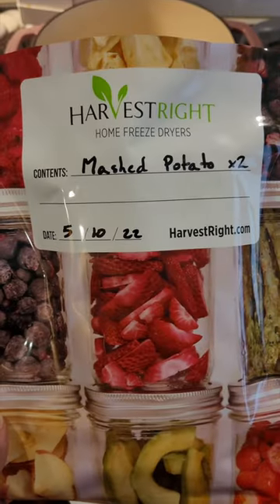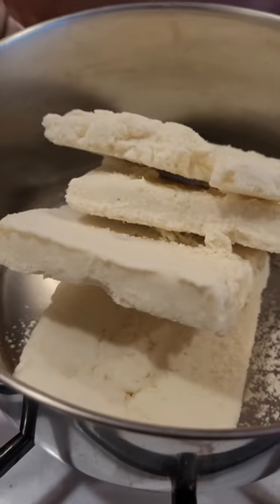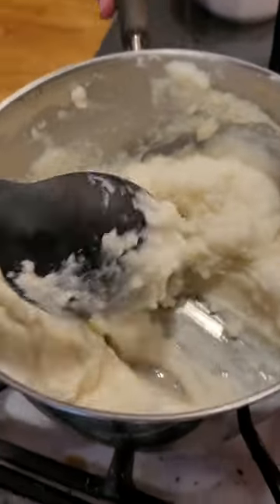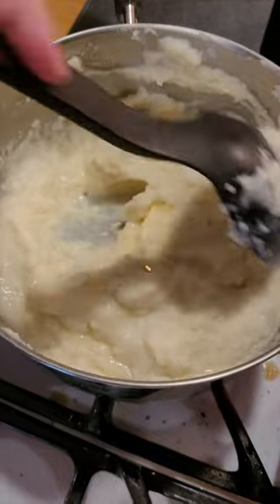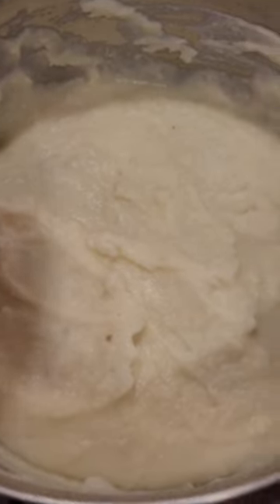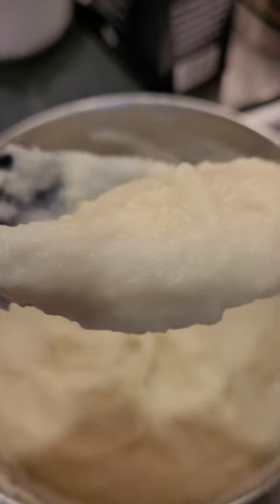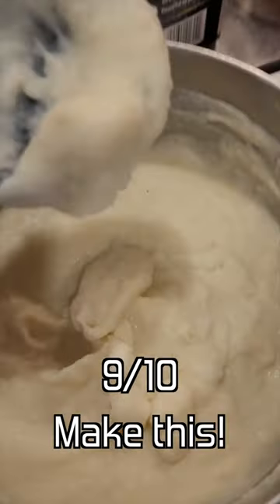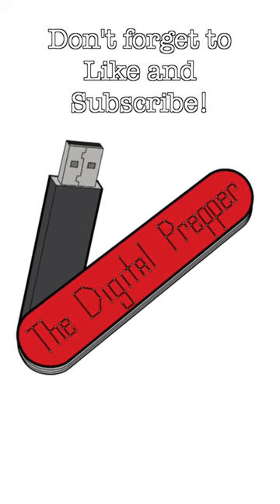Prepper Freeze Drying - 1 Year Old Mashed Potatoes!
Prepper freeze drying with the HarvestRight Freeze Drier has been pretty fun!

These are mashed potatoes that has been freeze dried about a year ago, and they wound up similar to instant mashed potatoes!

However because of freeze drying, we know exactly what’s in it, only potatoes, no added ingredients.

I wouldn’t be able to tell the difference between freeze drying potatoes to normal mashed potatoes, so I definitely give them a 9 /10.

Get a Jase Case today with the link for 10$ off

Satellite Phone

3D printer I'd recommend

ioSafe Solo G3

ioSafe 220+

Alternative NAS

EVEN Cheaper NAS

(Best Prepper Drone) DJI Mavic Mini 2

(Cheaper, but good prepper drone) Holy Stone HS110D

Big Berkey Water Filter

USB-A Data Blocker

USB-C Data BLocker